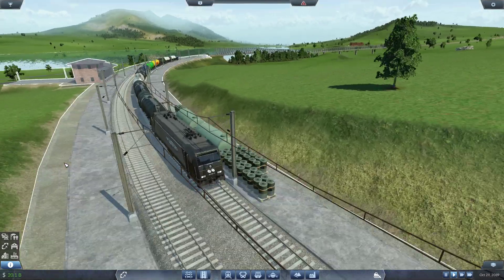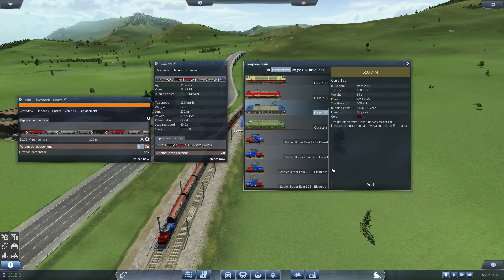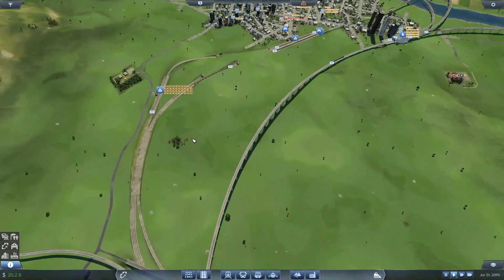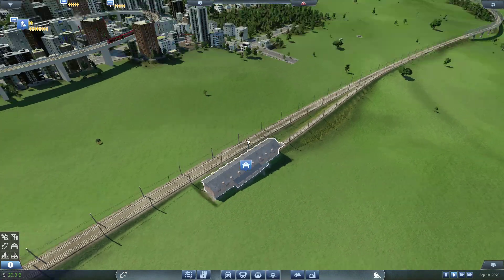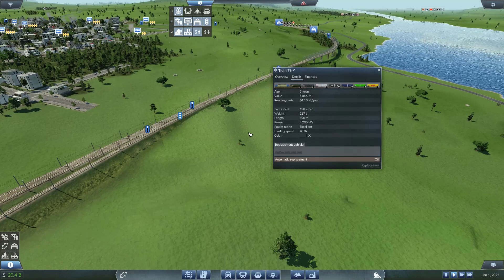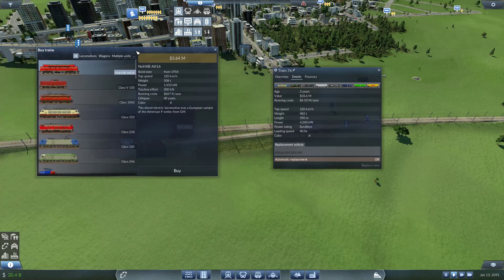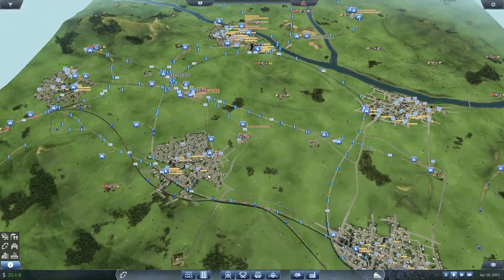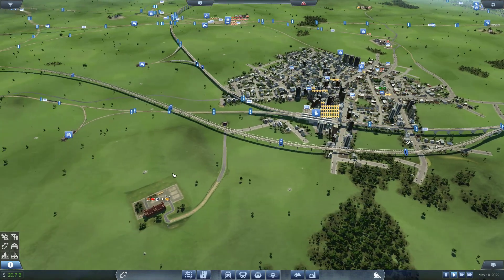Transport Fever - Ep. 59 - Fine-Tuning Freight Lines - Transport Fever Gameplay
In this episode we optimize a few of our recent freight lines, adding trains to increase capacity and frequency for less interruptions in supply. It's the type that never ends, but I love doing these optimizations.